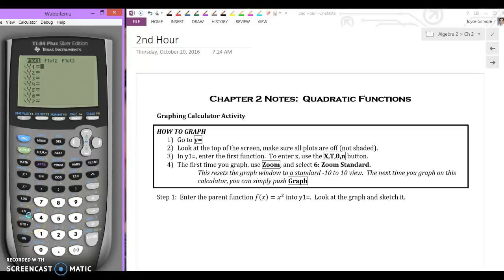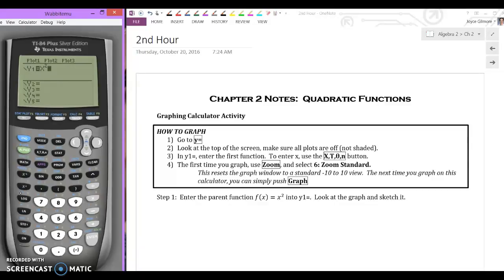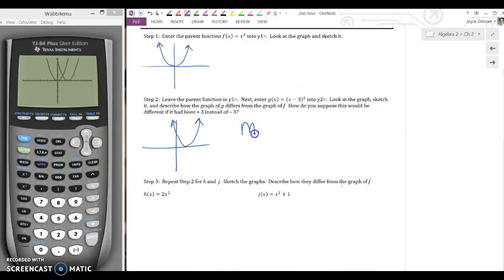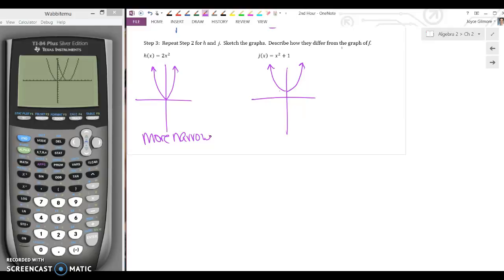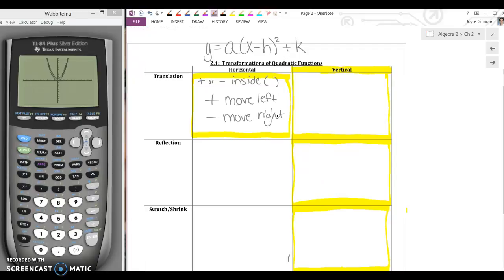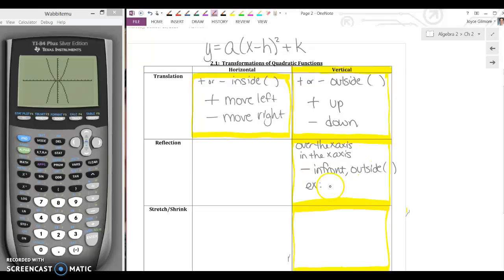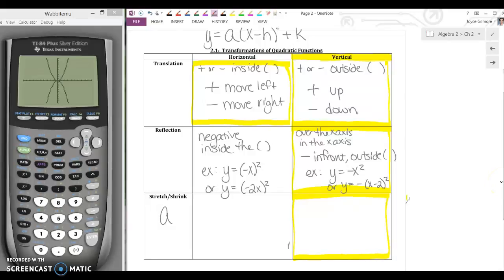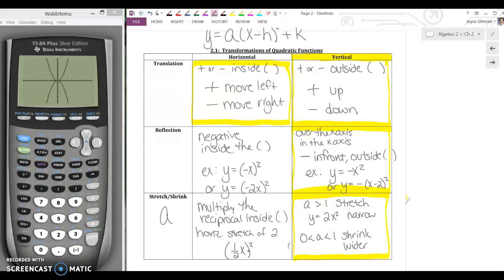10/20/2016_Alg2_Part One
Exploring transformations of quadratic functions and filling out a graphic organizer about transformations.